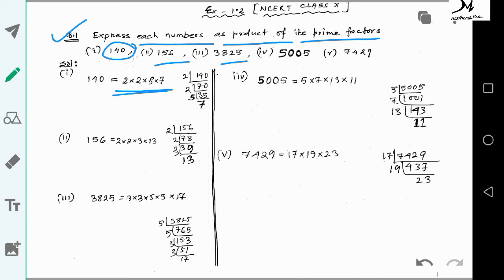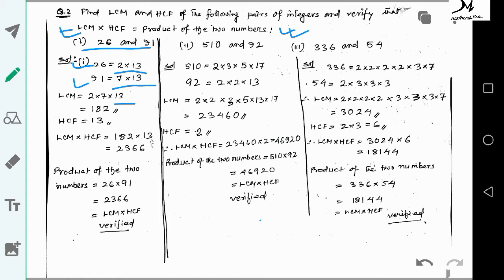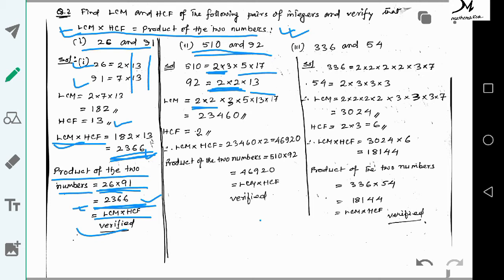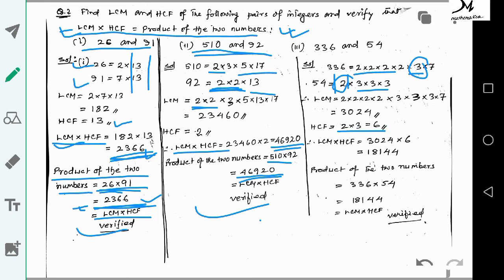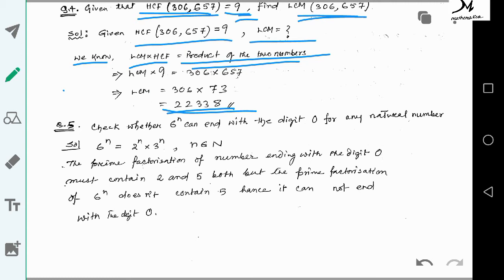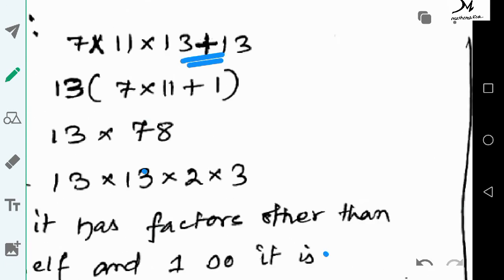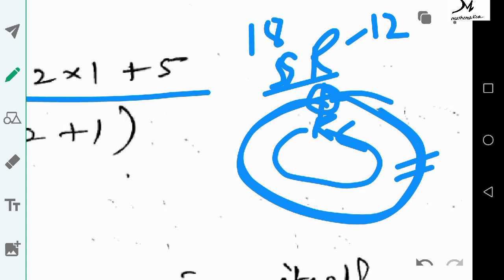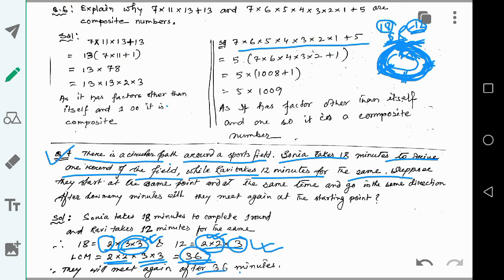EX-1.2//REAL NUMBERS//NCERT, CLASS-X//MATHEMATICS